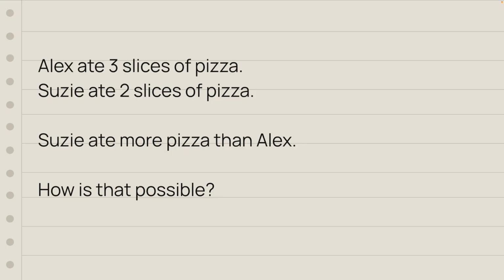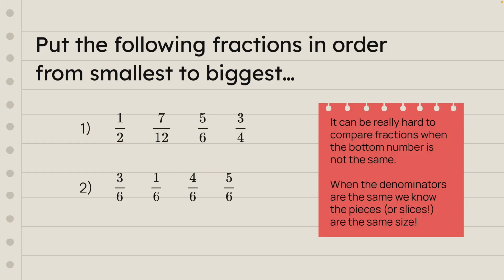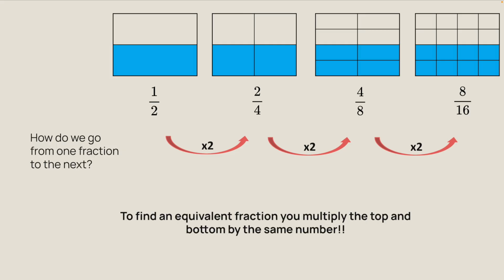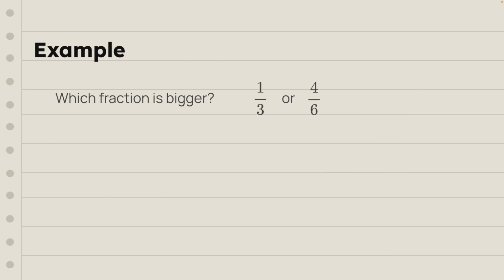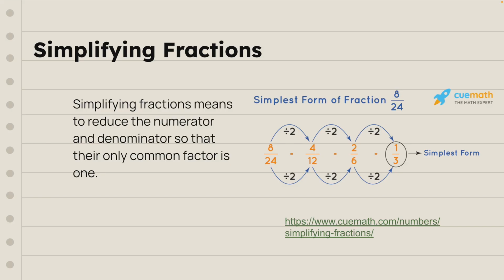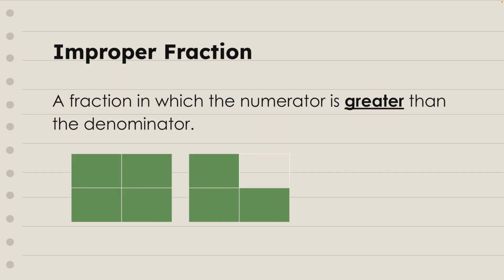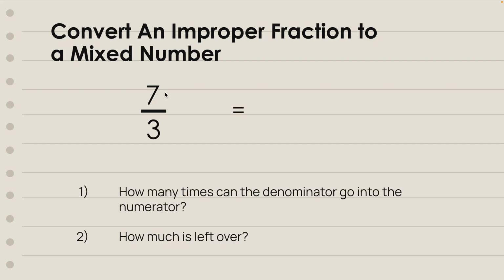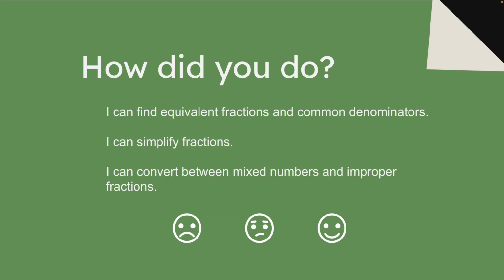Introduction to Fractions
In this video, we explore several skills you need to work with fractions, including finding equivalent fractions, finding common denominators, simplifying fractions, and converting between mixed numbers and improper fractions.

About Me 👩🏻‍🏫

I am a Mathematics Professor at Niagara College, Canada. These videos were created for my students but have been shared publicly for anyone wanting to learn.

Credits 🪢

Chapters 📚

04:18 Equivalent Fractions
09:20 Common Denominators
12:57 Simplifying Fractions
16:18 Improper Fractions and Mixed Numbers

Next Steps 🗒️